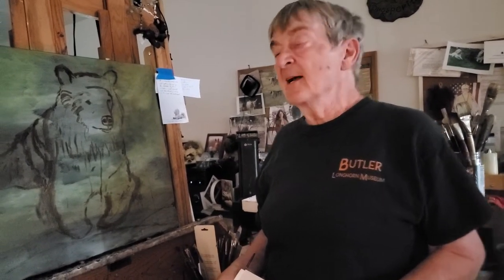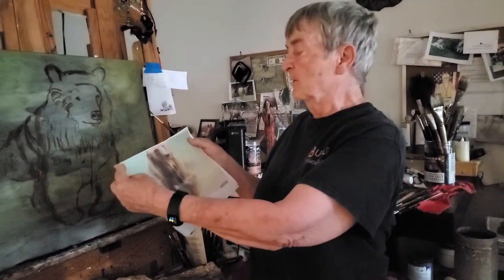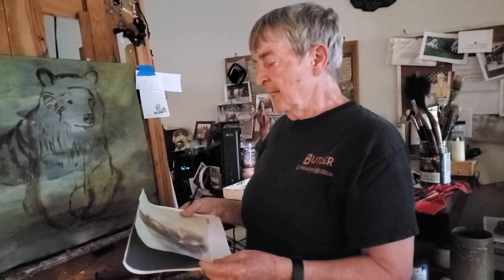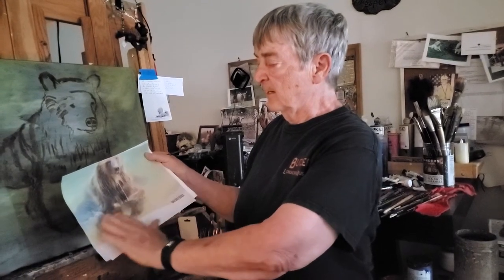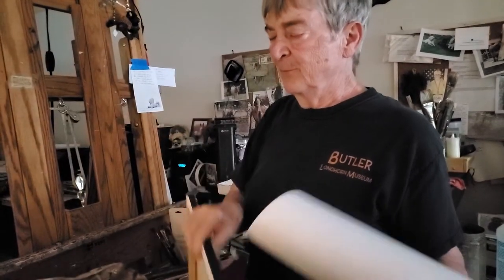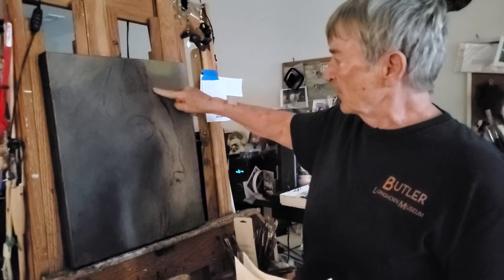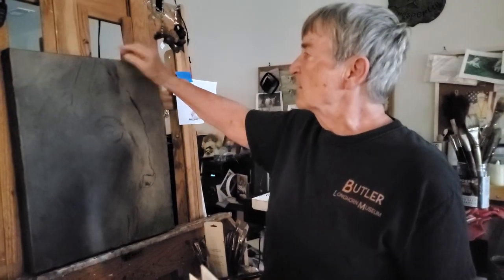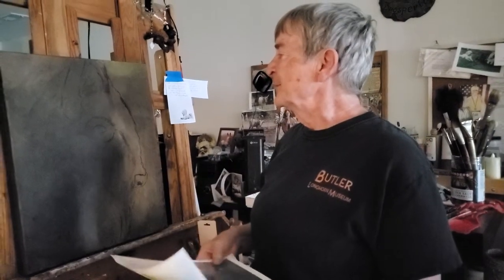New Beginnings with Wildlife Artist Kathy Winkler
You might recall I had started a longhorn painting I called “traffic jam” but, I had to scrap it.  The reason is because I had to give the ranch credit for the use of the photo, even though, I was making it my own.  Too complicated, and of course, the publishing house most likely would not take the painting because they would have to publish courtesy of that ranch below the image of the painting.  So, I reluctantly put the painting away, far away so I wouldn’t think of it.
I have decided to paint this grizzly in the water with droplets of water cascading off the front of his fur.  I took this image when I was at the Wild Animal Park outside of Denver this past May with my daughter Kris.  I am really excited about pursuing this adventure, along with the other blocked-in image of the head of a bison, where I will primarily focus on his eye and silhouette.  Hopefully, I will get far enough along the rest of this week and have something to show you next Thursday.